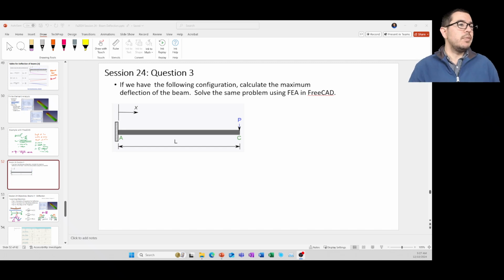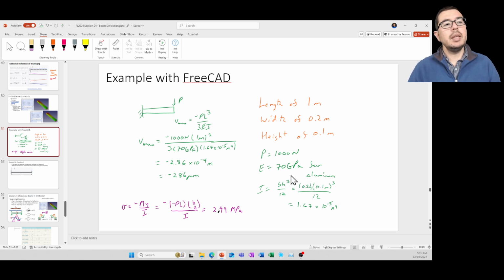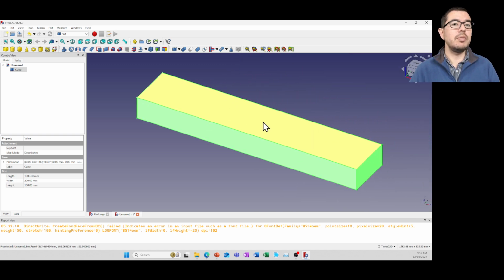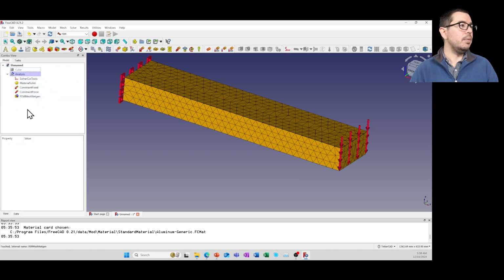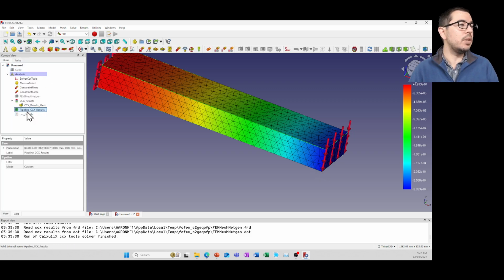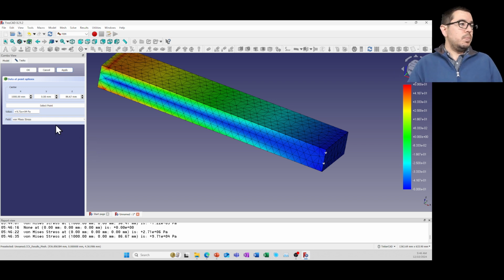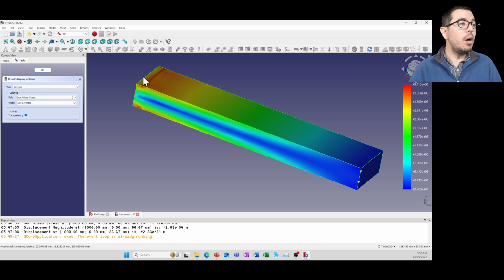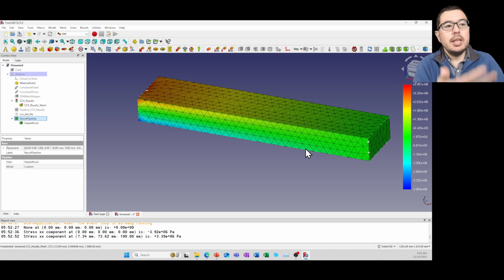How to Calculate Displacements and Stresses in a Cantilevered Beam Using a Table and FEA in FreeCAD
How to Calculate Displacements and Stresses in a Cantilevered Beam Using a Table for Euler-Bernoulli Bending and Finite Element Method (FEM) in FreeCAD